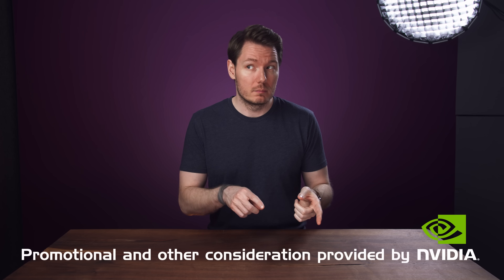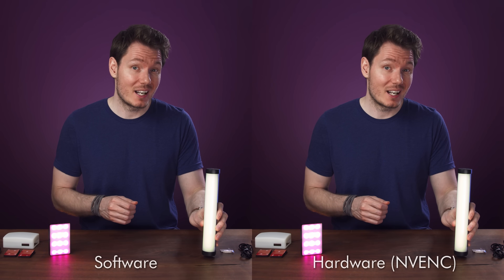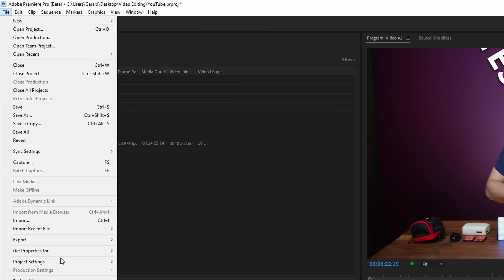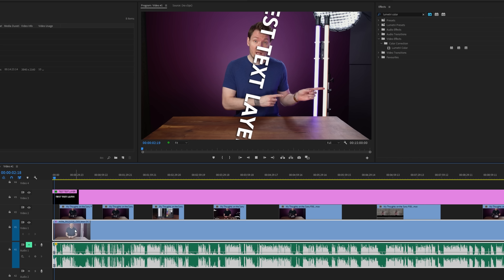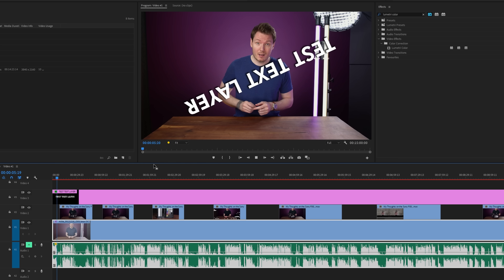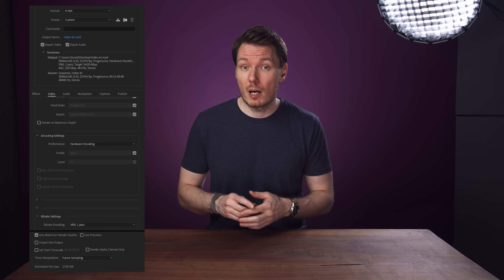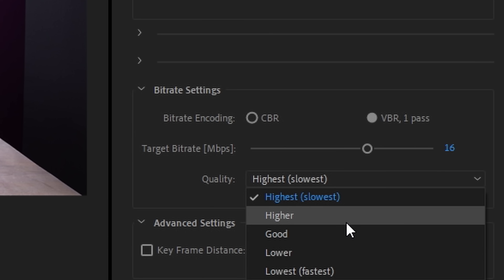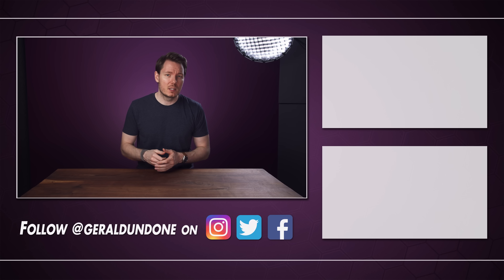PREMIERE PRO Is Now 3x FASTER - NVENC Hardware Encoding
Discussing the addition of Nvidia's NVENC hardware encoding to Adobe Premiere Pro, allowing for 3x faster exports in H.264 and more efficient renders with H.265 HEVC.